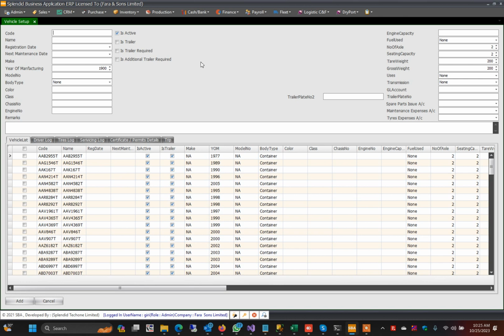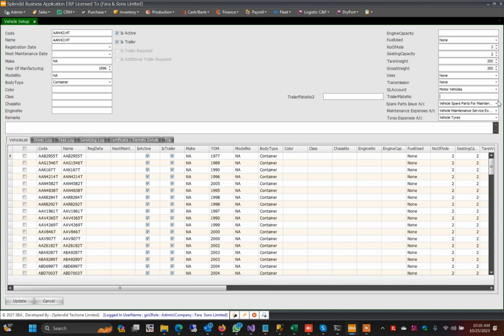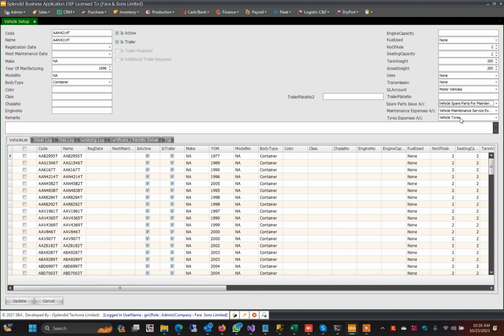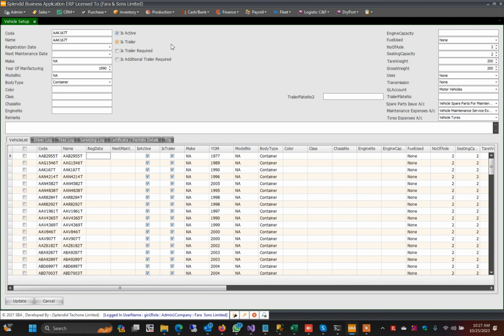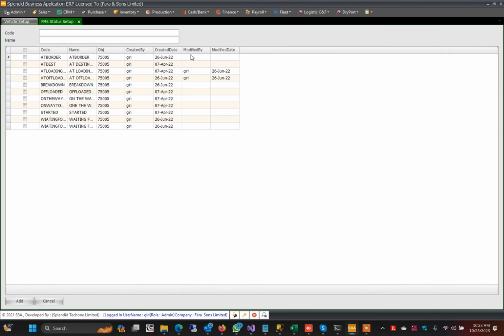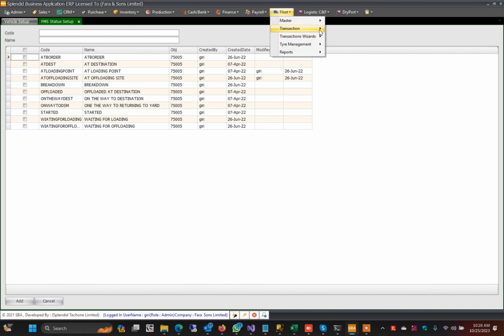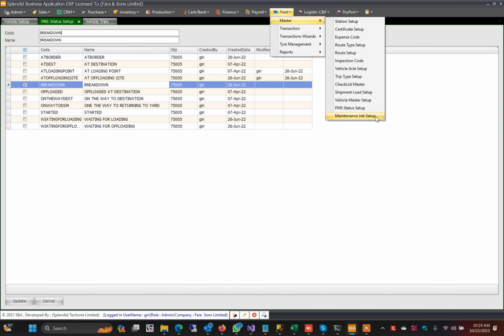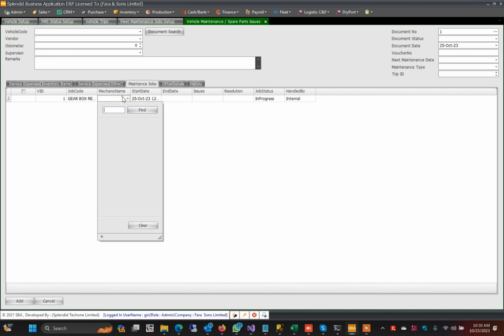3 FMS SETUP VEHICLE STATUS JOBS PART3